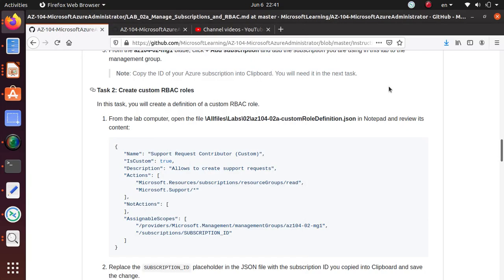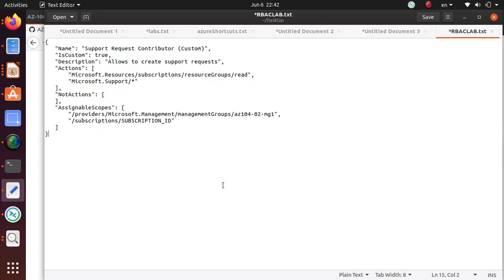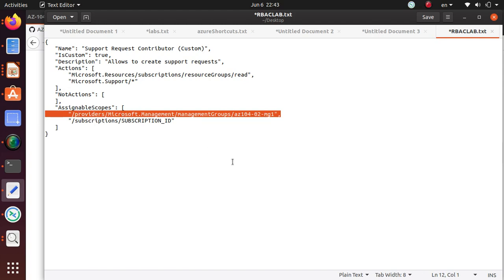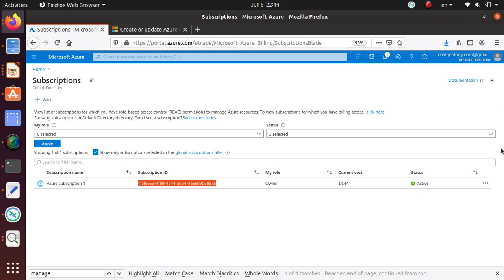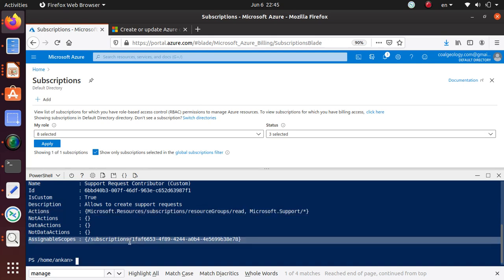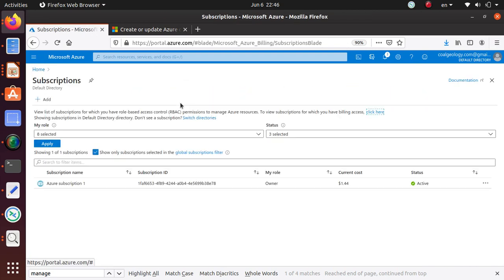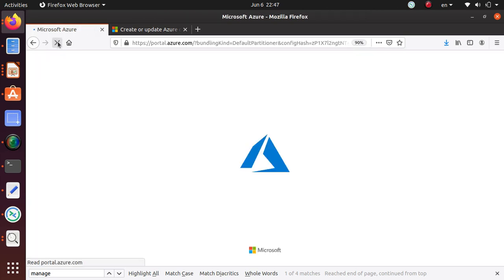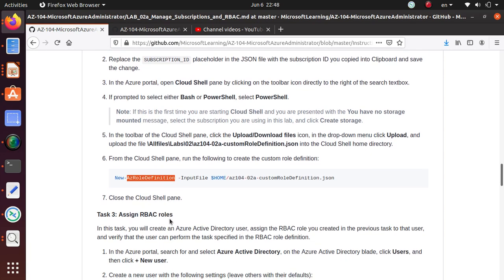AZ 104 Lab 02a Task 2: Create custom RBAC roles from JSON Template using Powershell - Azure Admin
I am making these videos as I am preparing for the AZ-104 exam myself! If I get stuck sometime, you know why. Please help me resolve issues that you many find in this video.